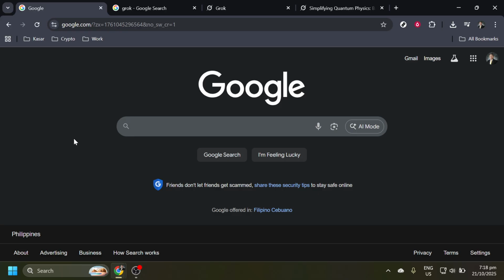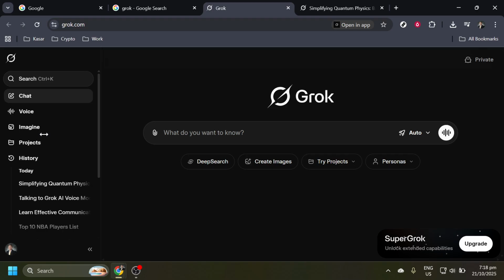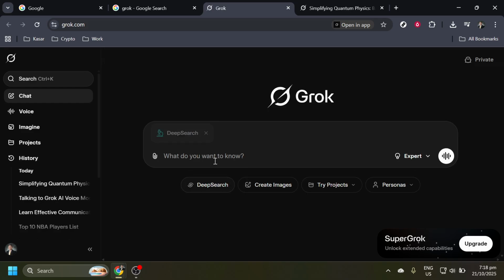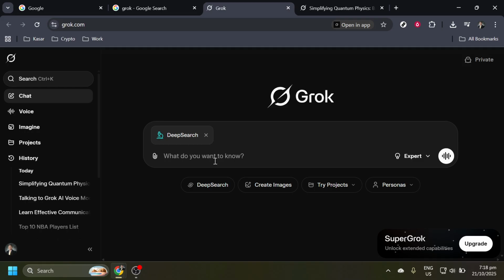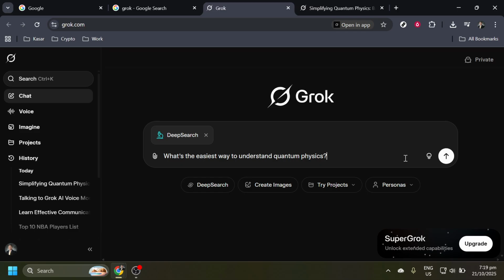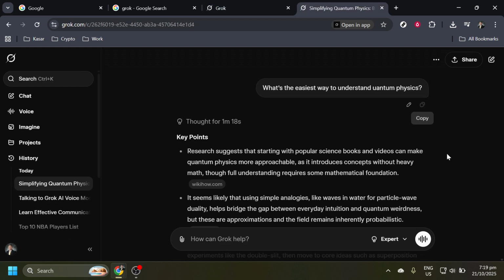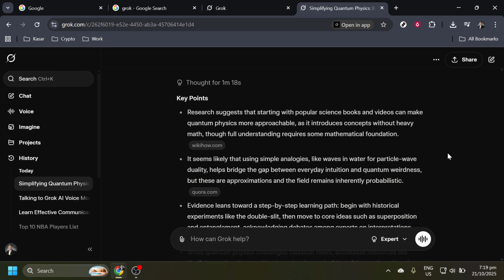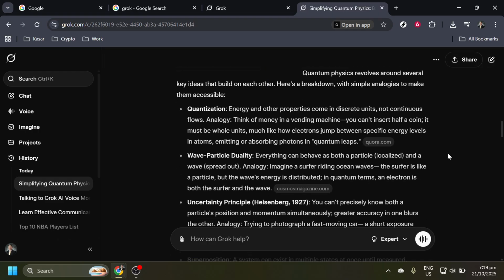How to Use GROK AI Like a Pro – Full Feature Demo! (FULL GUIDE 2025)